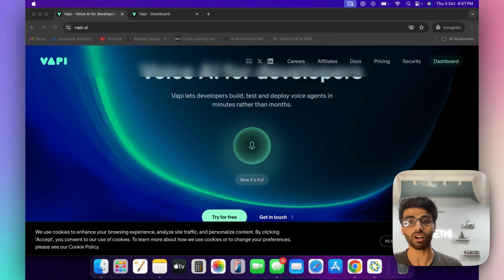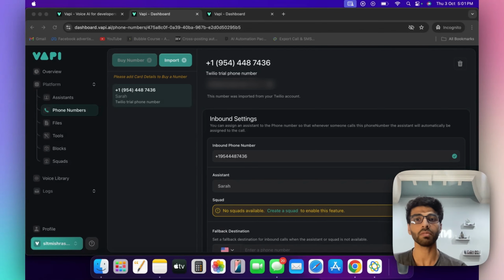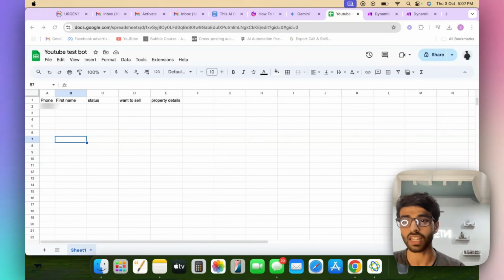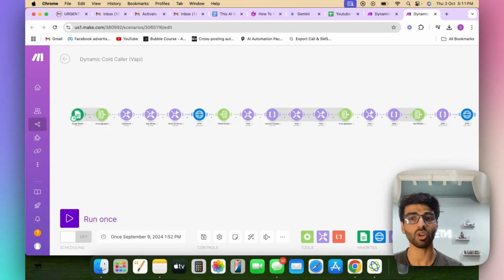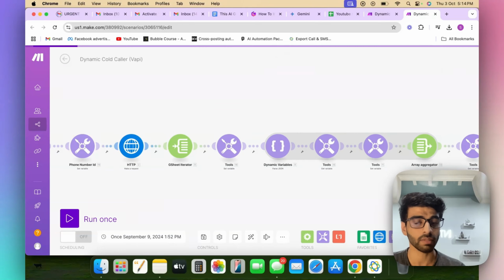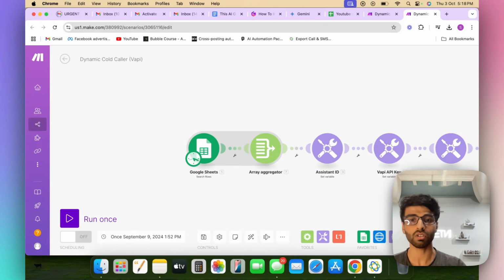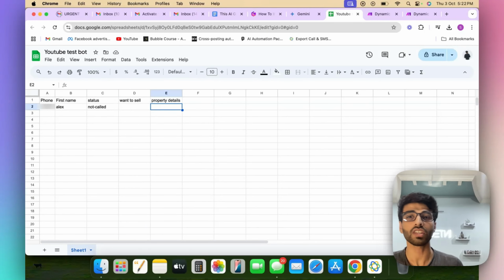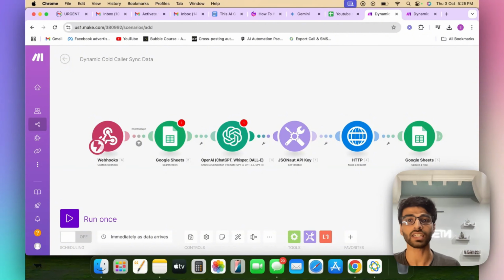Make AI Voice Agents Work FOR YOU with VAPI!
In this video, I’ll guide you through the process of creating an AI voice agent using VAPI .

Learn how to leverage VAPI to design intelligent, automated voice solutions for customer service, sales, and support. We’ll cover everything from setting up the API to integrating it with AI-powered natural language processing (NLP) tools for seamless conversations.
Whether you’re a developer, tech enthusiast, or a business owner looking to enhance your services, this step-by-step tutorial will help you unlock the power of AI voice technology. Watch now to start building your own AI voice assistant today!

👥 Free Consultation: Let us build your custom AI systems and manage your ads!